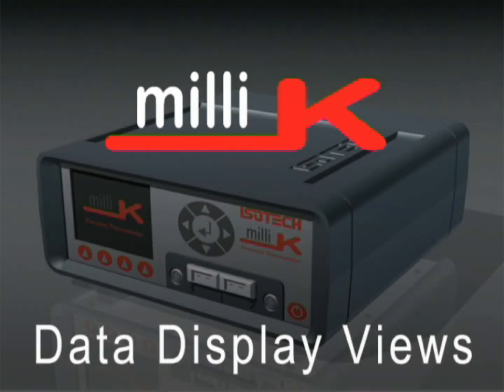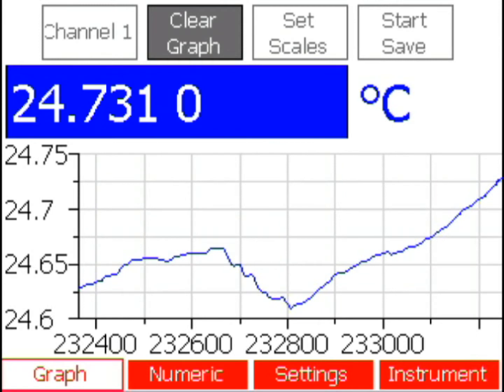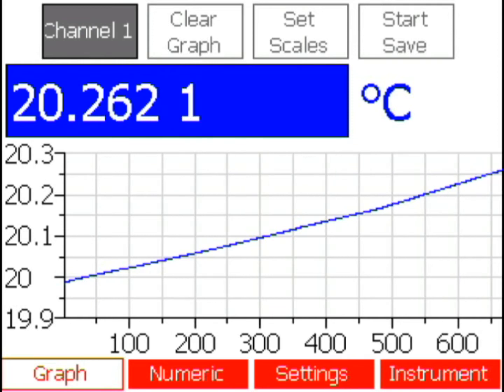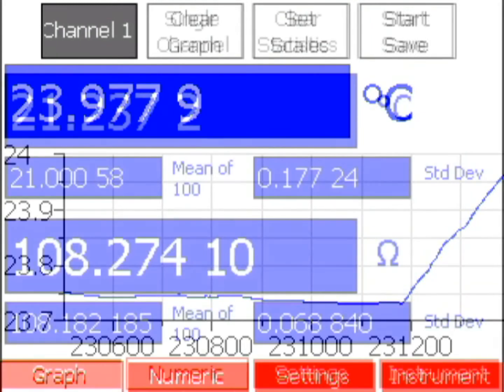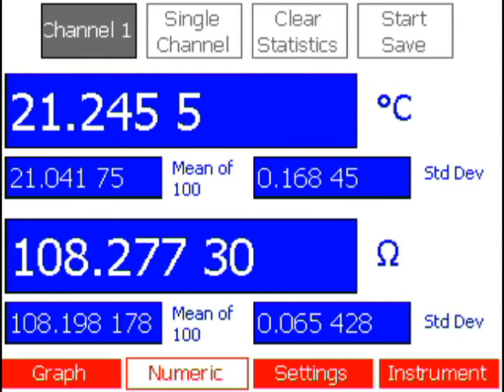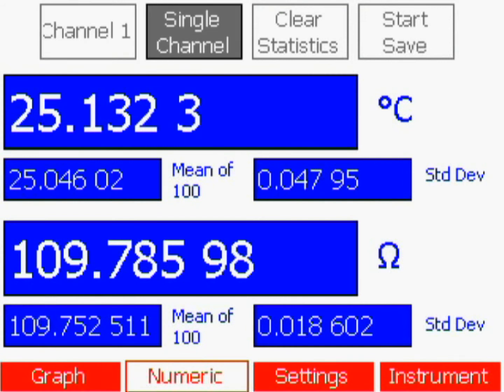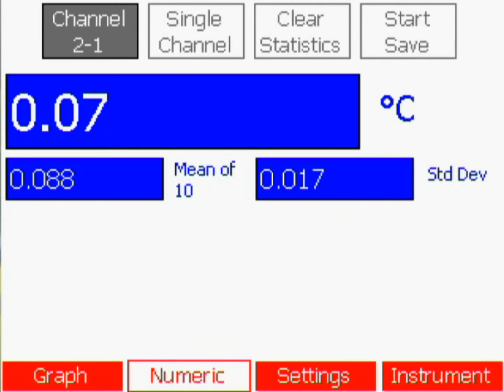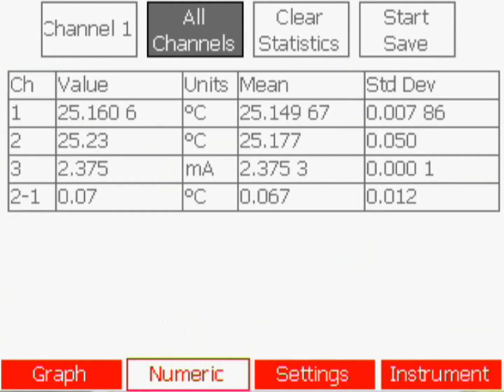milliK Data Display Views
A short video demonstration data display views for the Isotech milliK Precision Thermometer supporting PRTs, Thermocouples, Thermistors and Process Inputs.